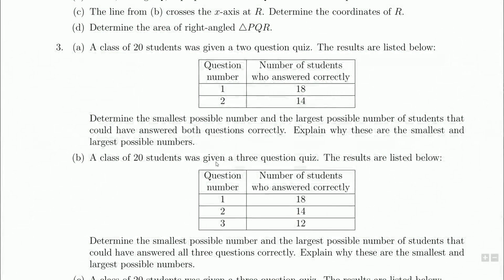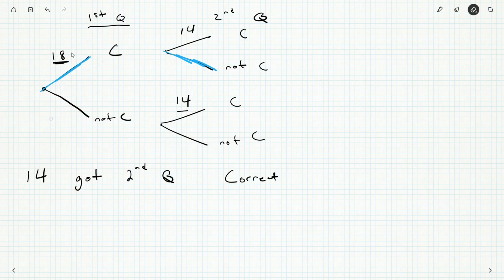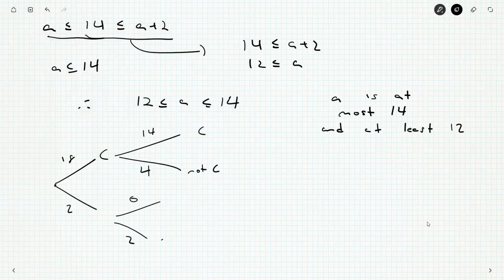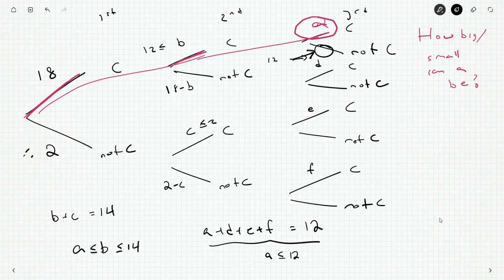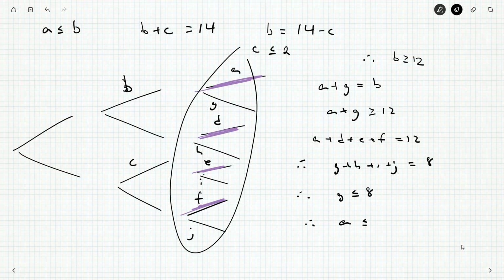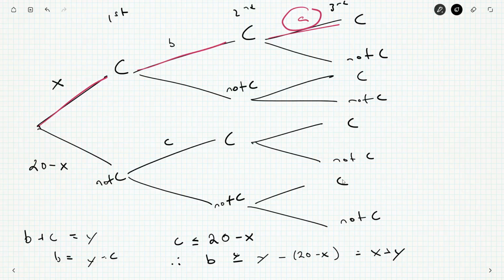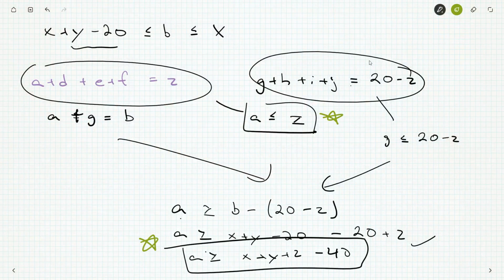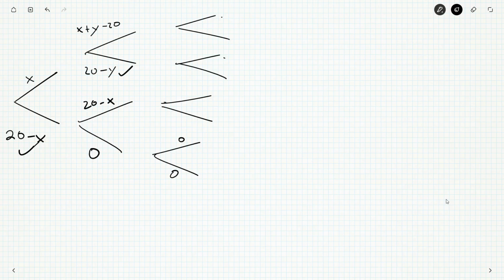Galois 2008 3